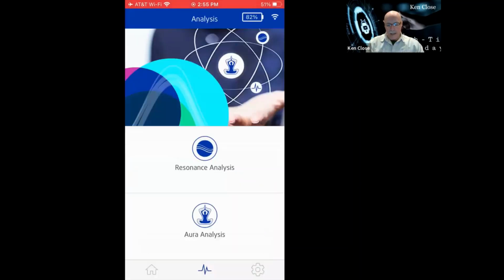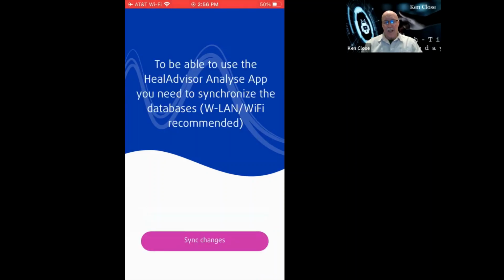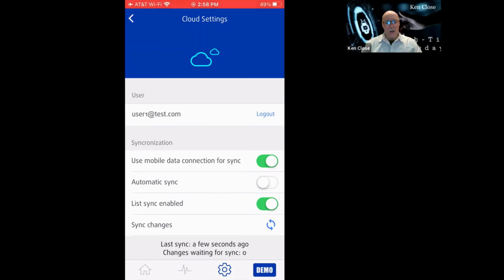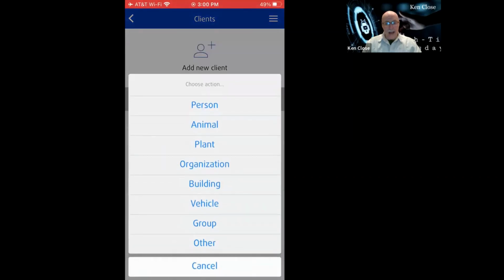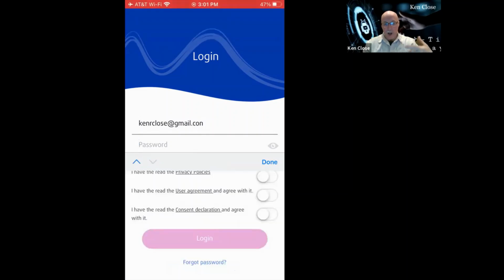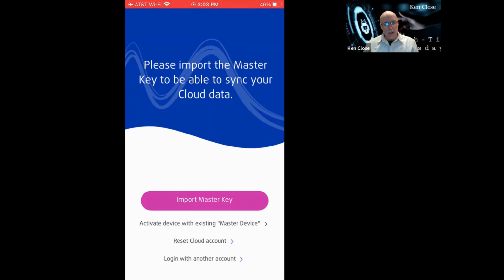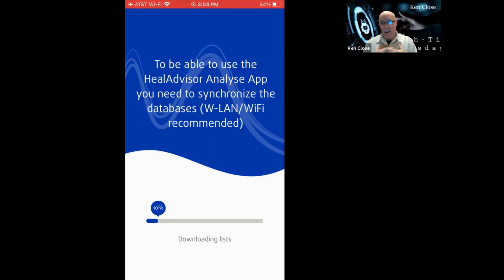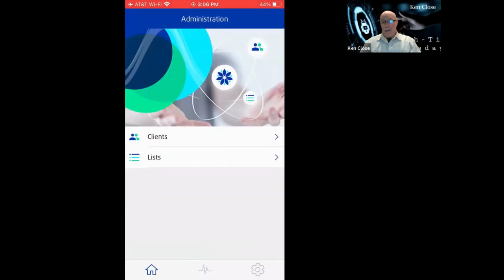New Healy HealAdvisor Analyse "Demo Mode"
How to access and use the New Demo Mode in the HealAdvisor Analyse App. Logging in and logging out, synchronizing data.